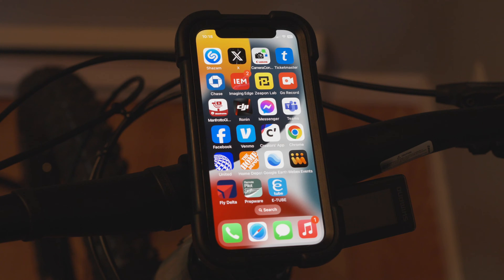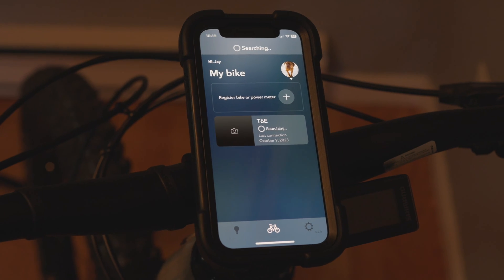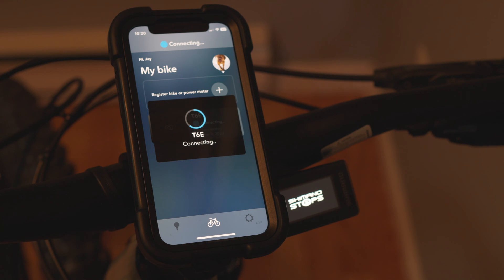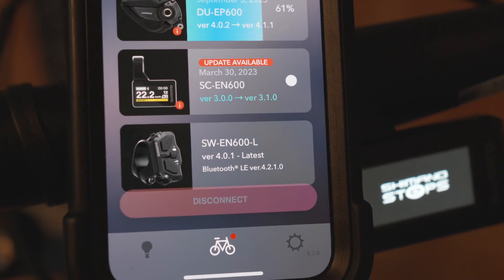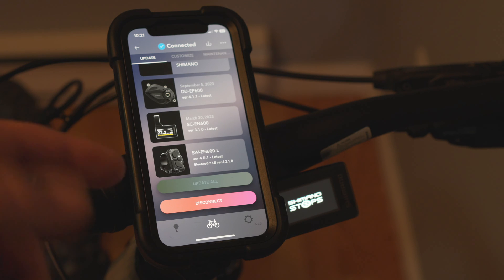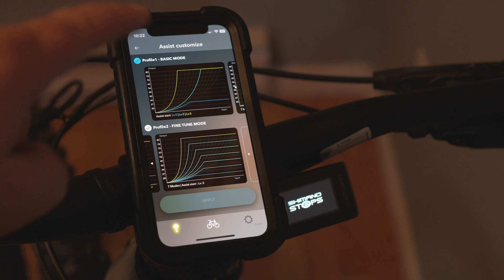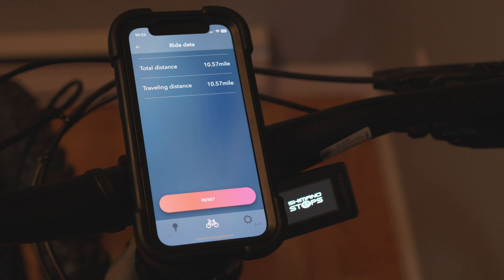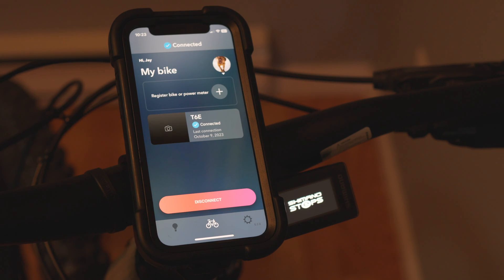Update Your Polygon EBike with E-Tube App - T6E Firmware Update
In this really quick video tutorial I will show you how the E-Tube App works So you can Update your firmware in regards to the Shimano Components like the Motor and Computer for example... Thanks for watching and relative links below...

Polygon T6E

MY CURRENT MTB GEAR LIST:
- Polygon T8
- OneUp Pedals
- OneUp Carbon Bars
- OneUp Dropper Post Remote
- ISCG05 Bash Guard Chainring Protector
- Fox Float DPX2 Rear Shock
- Maxxis Minion DHF WT EXO Tubeless Tire
- Maxxis Minion DHR II WT EXO Dual Compound Tubeless Tire
- Muc Off No Puncture Hassle Tyre Sealant, 1 liter
- Muc Off Tubeless Presta Valves, 44mm
- Ergon GA3 Handlebar Grips
- Ergon - SM Pro Bike Seat
- Crankbrothers Stamp 7 Flat Pedals
- Mucky Nutz Mud Guard
- Mubasel Gear Insulated Hydration Backpack
- Men's Loose-fit Mountain Bike Shorts
- Men's Lightweight MTB Jersey
- Five Ten Men's Freerider MTB Bike Shoes
- MTB Shoe/ Snowboard Boot Dryer
- HTZPLOO Half Finger Bike Gloves
- Rock Brothers Full Finger Gloves
- Giro Radix MIPS Men's Dirt Cycling Helmet
- Bikehand Bike Repair Stand
- Accu-Gage Tire Pressure Gauge
- GIYO High Pressure Shock Pump: h
- BELL High Volume Bicycle Pump
- 23 Piece Bike Tool Kit
- ALLEN Tension Bar Bicycle Cross-Bar Adaptor
- Bell Airblaster 350 FramePump
- Dynaplug MEGAPILL Bicycle TIRE Repair KIT
- Crankbrothers M19 Multi-Tool + Case: h
- Airshot Tubeless Tire Inflator
- Muc Off CO2 Inflator Kit
- CO2 25g Tanks
- NightRider 850 Light
- Nightride 850 Helmet Strap

MY GO TO CAMERA GEAR:
-Sony A7C2
-Sony A74
-Sony A6700

OTHER GO TO GEAR:
-36” Collapsible Softbox
-GVM 850D RGB LED Video Lights
-DJI Ronin RS3 Mini Gimbal